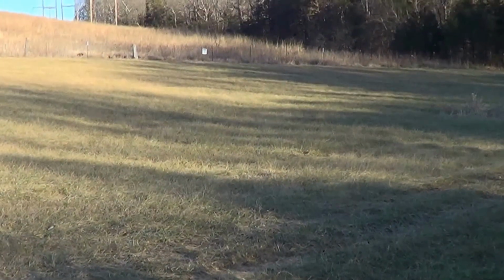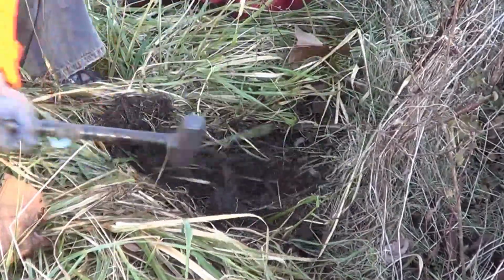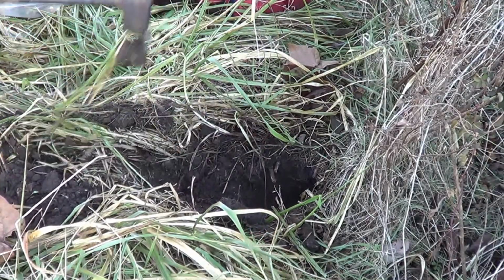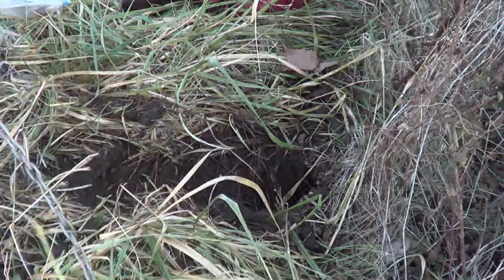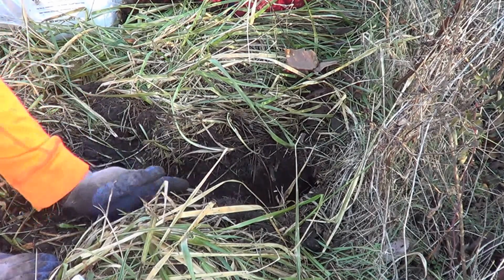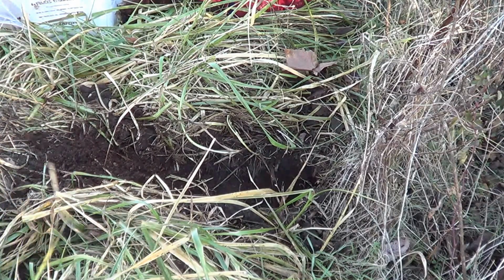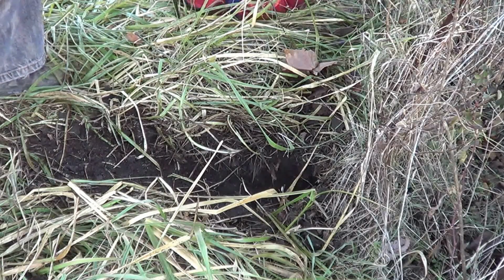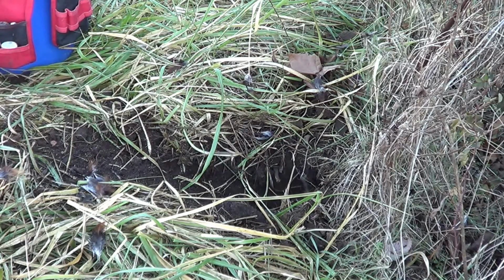Coyote and bobcat trapping with a trench set | Beaver Bandit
When you're trapping for coyote and bobcat, a trench set is a good set that could produce both.